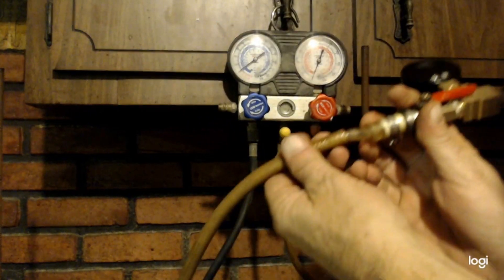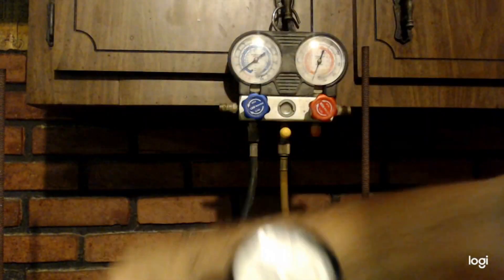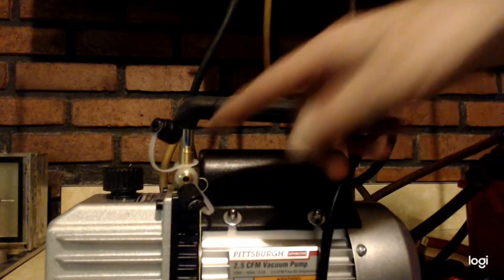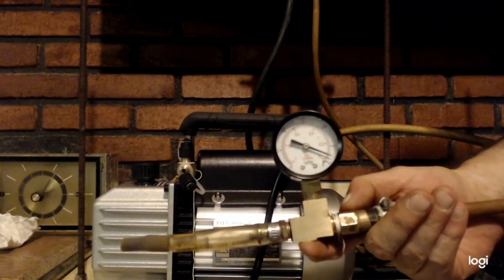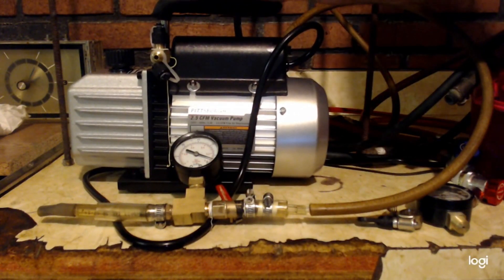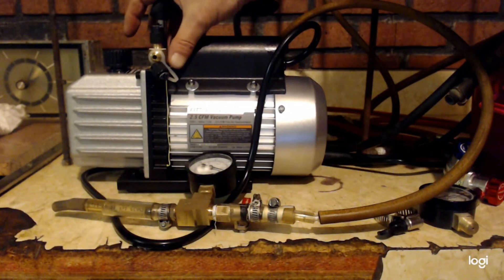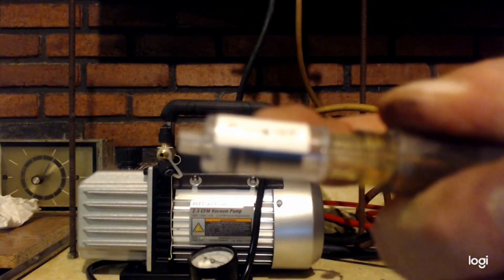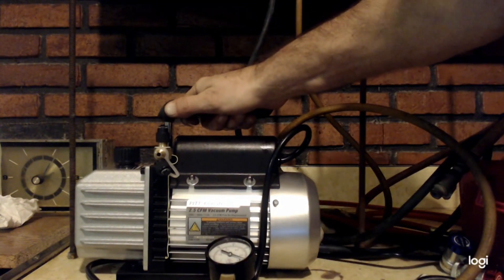VACUUM PUMPS for chemistry PART 2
Just talking about vacuum pumps used in chemistry